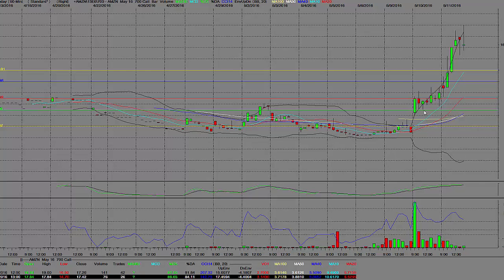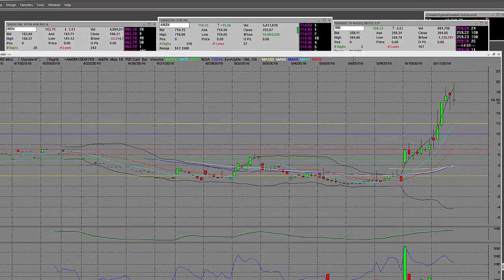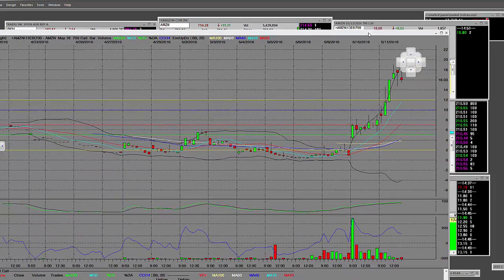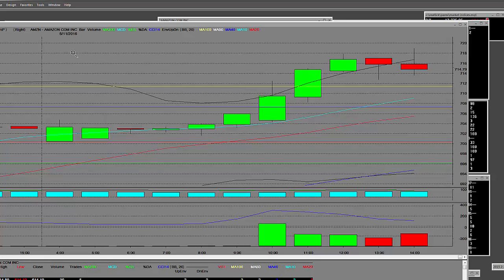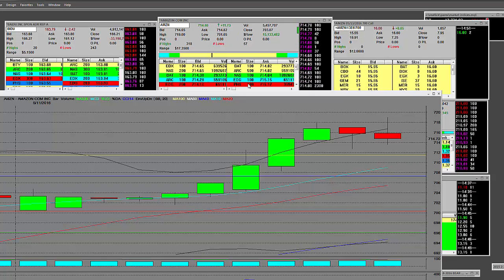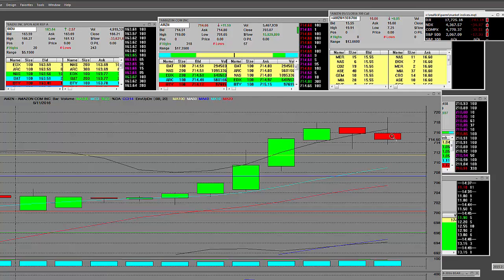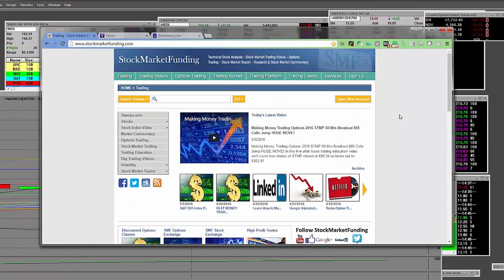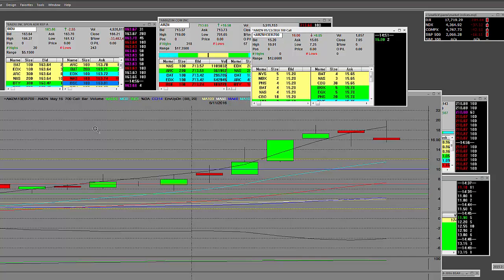Options Trading Profits $30K AMZN 700 Call Options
Options Trading Profits $30K AMZN 700 Call Options. Live TurboOptionTrading.com learn how to trade options now, option trading big profits, how to trade TurboOptionTrading.com entry & Exits.